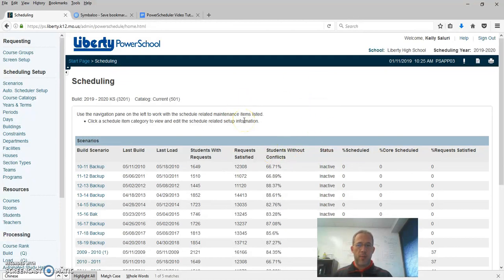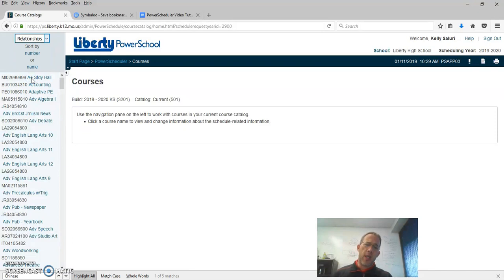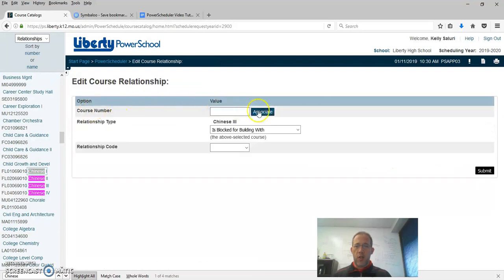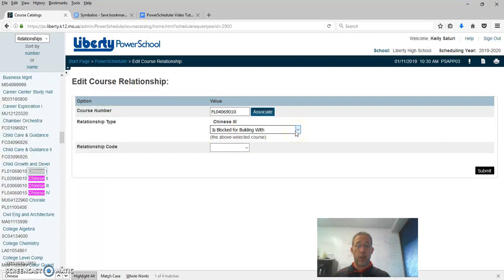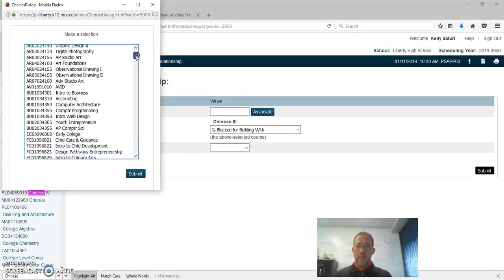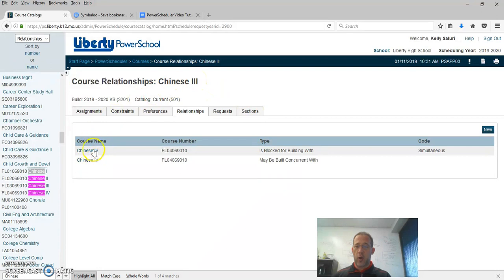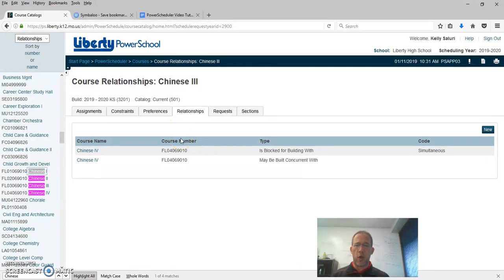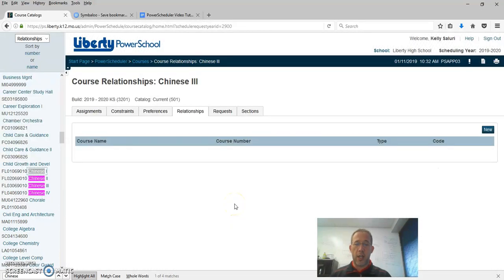Course Relationships Class within a class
How to create relationships in PowerScheduler to ensure that two classes schedule at the same time for a teacher -- Class within a class.